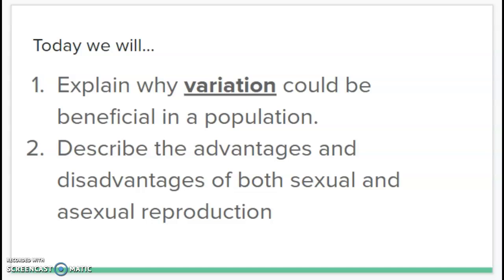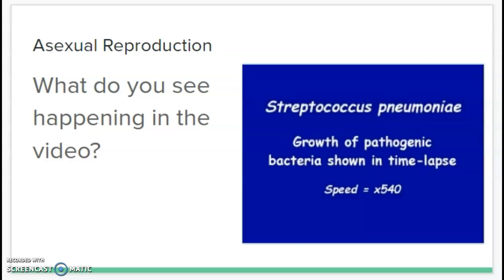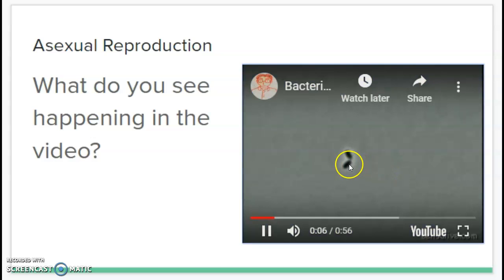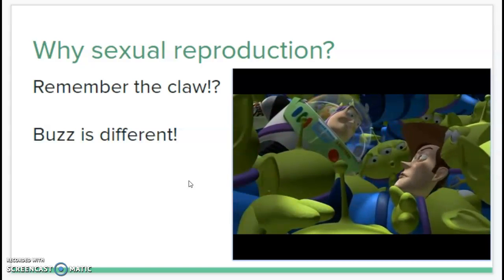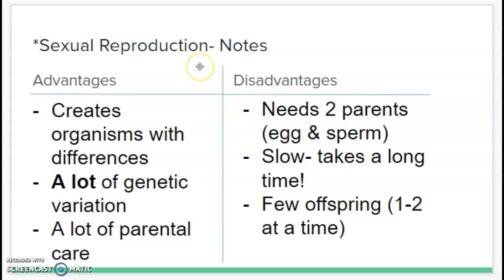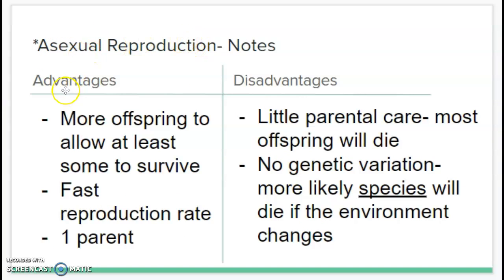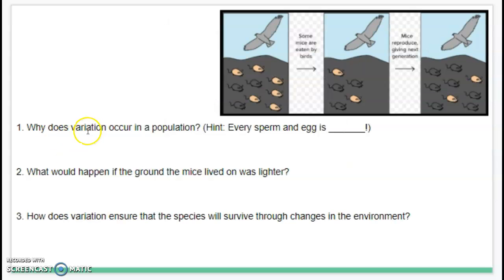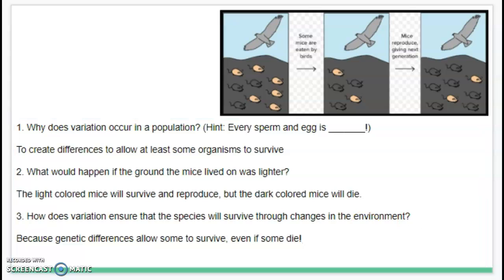Sexual vs. Asexual Reproduction